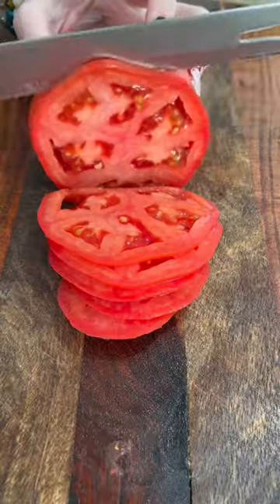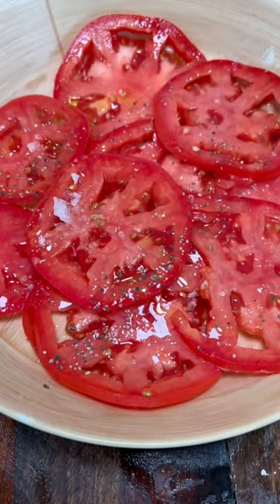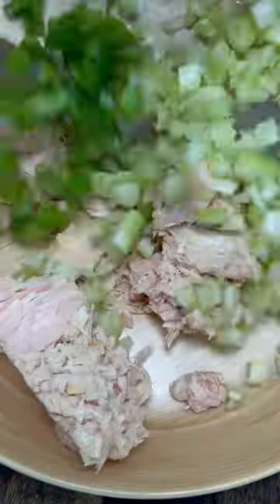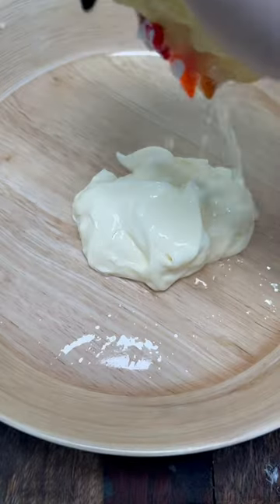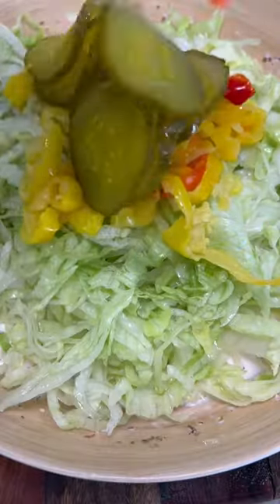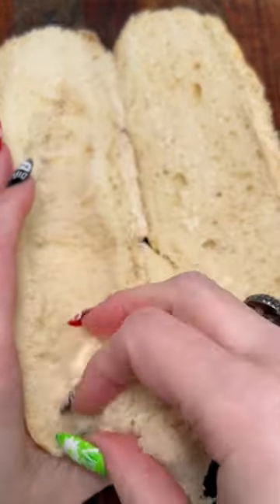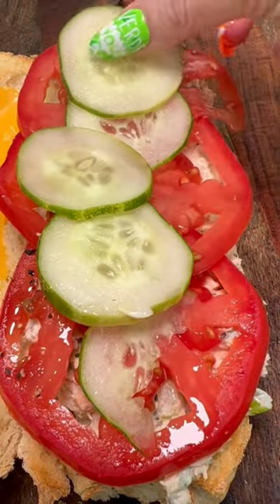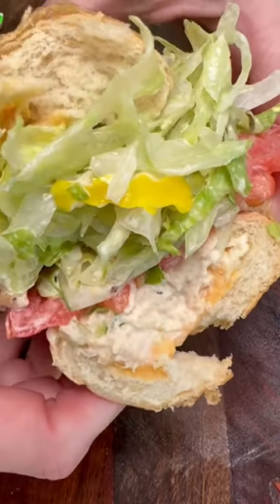THE BEST TUNA GRINDER RECIPE… EVER!